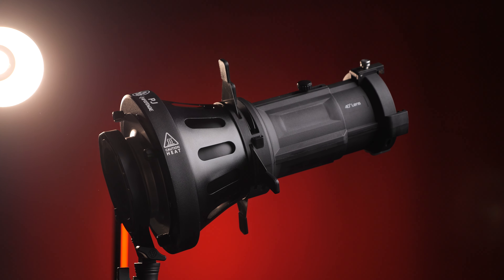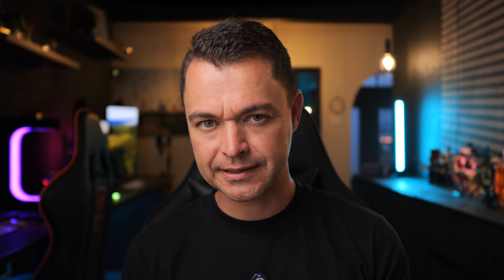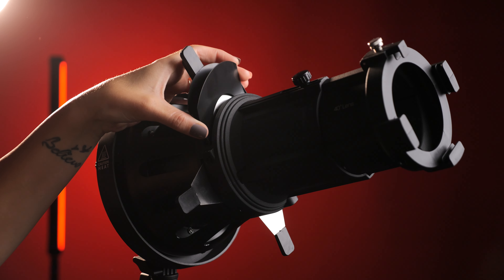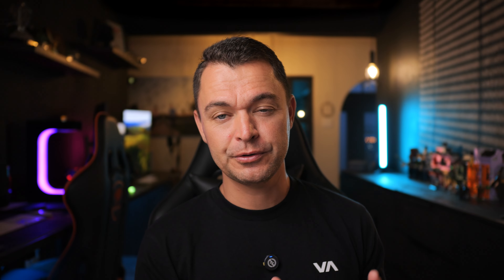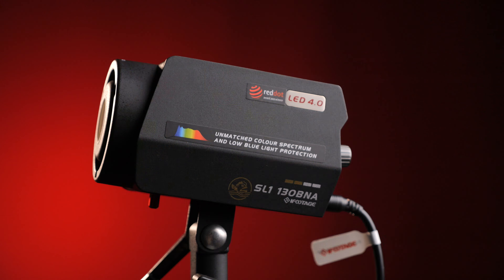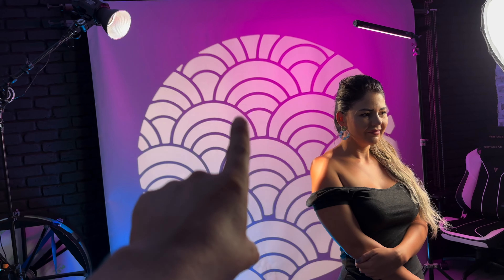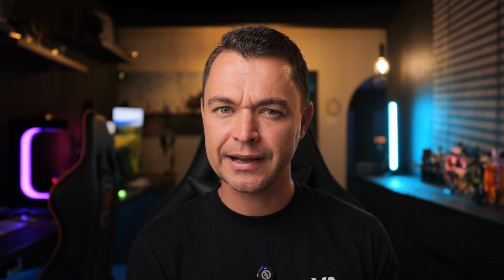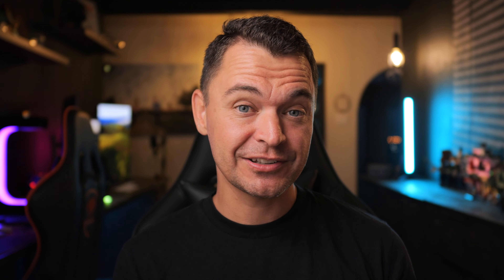Transform Your Photography with the Latest Lighting | iFootage Bowens Projector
Wow...I dont know where to start, I know the product is great, but looking back now on the photos we created with the Projector, we blown away...the amount of creativity that something like this opens up is truly unreal!
This is truly the best light modifier for photography and videography.

The way you can quickly level up your game, is beyond anything else you could do before.

2023 GEAR:
Where I get EPIC music!
Gimbal (Amazon)
Main Camera 1 (Amazon)
Main Camera 2 (Amazon)
Blurry Background Lens (Amazon)
EPIC Wireless Mics (Amazon)